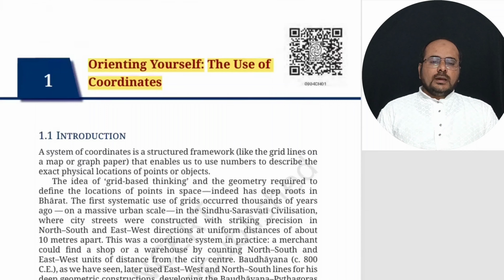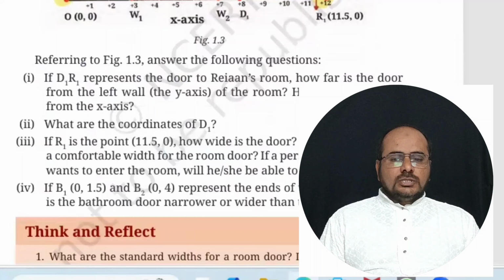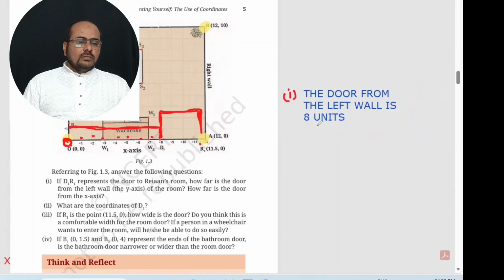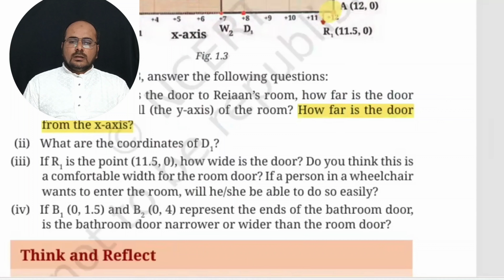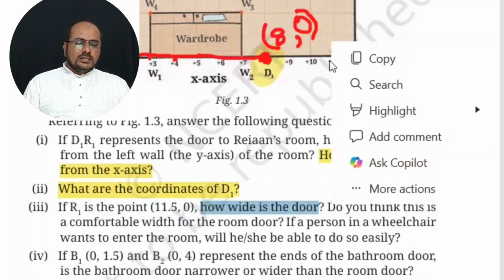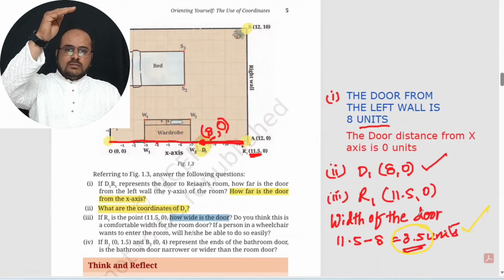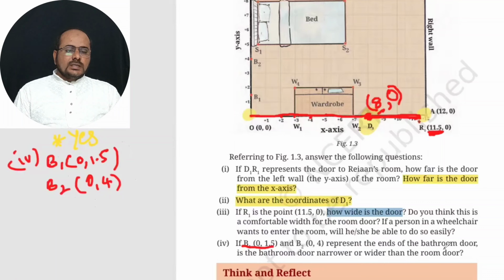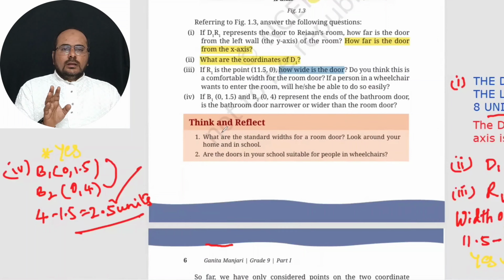9th Class maths, Exercise Set 1.1 || CBSE || Ganita Manjari ncert maths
Welcome to this channel dedicated to mastering 9th Class Mathematics (New Syllabus).
I am an experienced Mathematics teacher and subject expert, committed to making Maths simple, clear, and interesting for every student. This channel covers the complete 9th class syllabus with step-by-step explanations, easy methods, and exam-focused strategies.
Each lesson is designed to help students:
Understand concepts clearly
Solve problems with confidence
Improve accuracy and speed
Prepare effectively for school exams
From basic fundamentals to advanced problem-solving, every topic is explained in a simple and student-friendly way. Whether you are aiming for high marks or strengthening your basics, this channel will guide you throughout your learning journey.
📚 What you will get:
Concept-based teaching
Tips and tricks for quick solving
Join this learning journey and build a strong foundation in Mathematics.